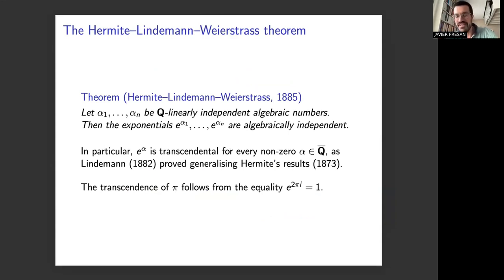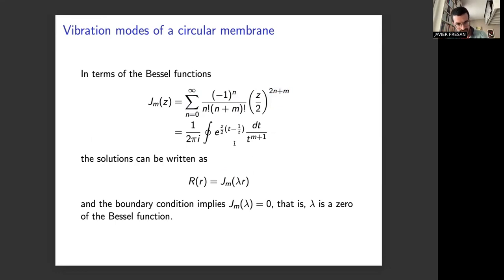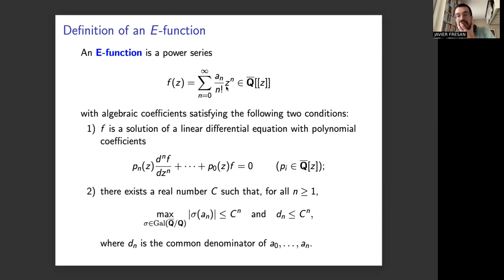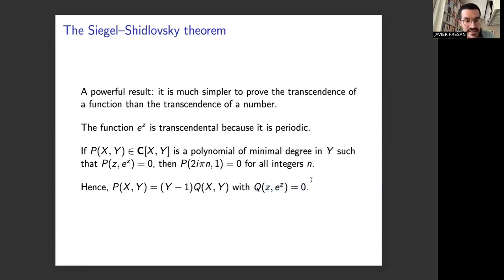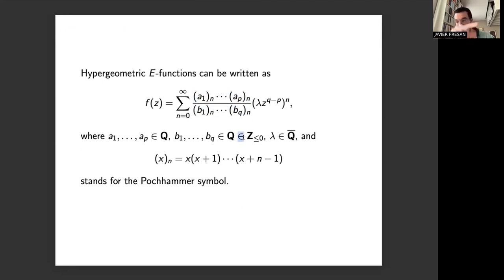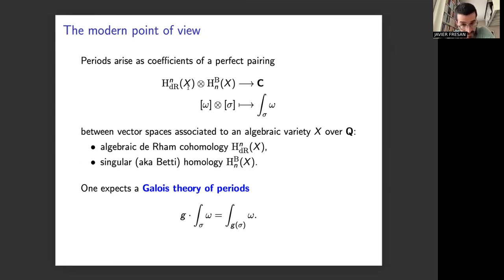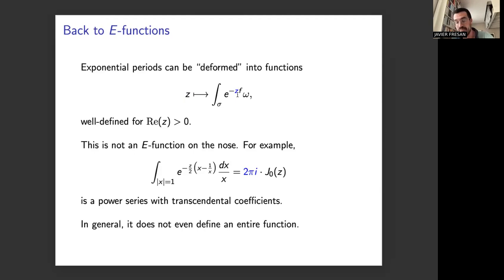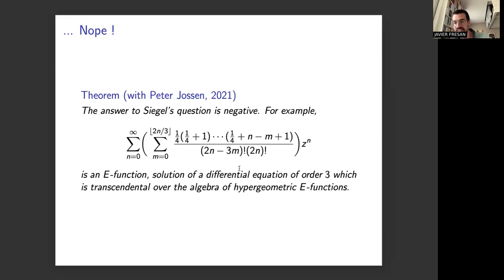Javier Fresán: E-functions and Geometry (NTWS 204)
Abstract: E-functions are power series which solve a differential equation and whose coefficients are algebraic numbers that satisfy certain growth conditions of arithmetic nature. They were introduced in Siegel's 1929 memoir on the applications of diophantine approximation with the goal of generalising the Hermite--Lindemann--Weierstrass theorem about the transcendence of the values of the exponential function at algebraic arguments. Besides the exponential, standard examples include the Bessel function and confluent hypergeometric series. After briefly surveying on the history of E-functions, I will present a joint work in progress with Peter Jossen where we prove that exponential period functions provide us with a rich geometric source of E-functions. The easiest examples, attached to polynomials of degree 4, already allowed us a couple of years ago to exhibit some E-functions which are not polynomial expressions in hypergeometric series, thus solving one of the problems in Siegel's original paper.

Original air date:
Thursday, March 21, 2024 (9am PDT, 12pm EDT, 4pm GMT, 5pm CET, 6pm Israel Standard Time, 9:30pm Indian Standard Time)
Friday, March 22, 2024 (12am CST, 3am AEDT, 5am NZDT)